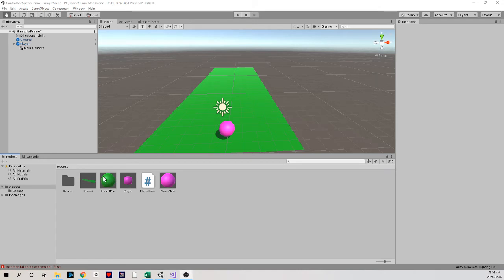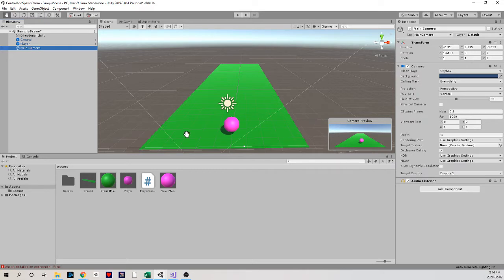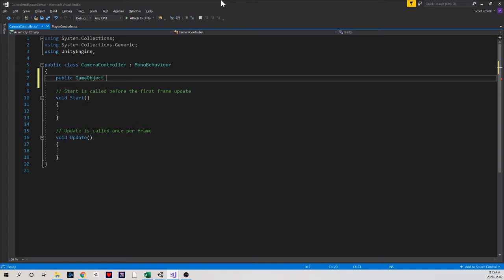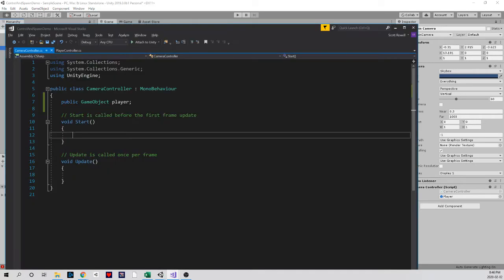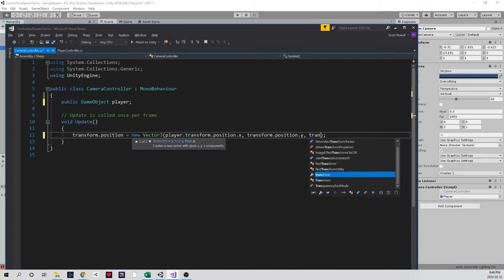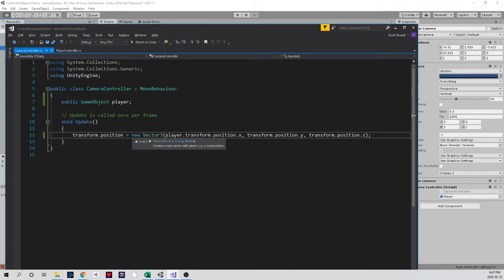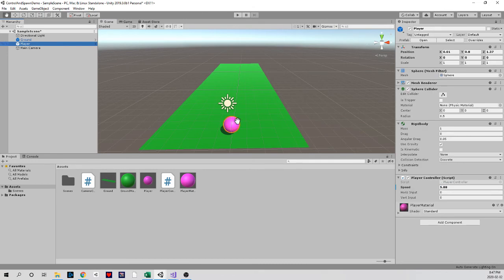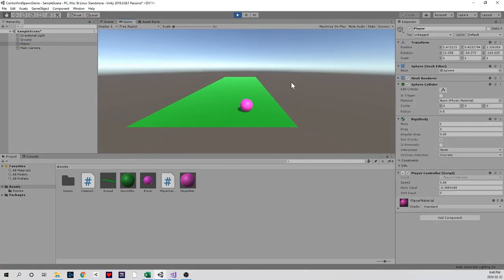Unity Core 2.2 - Camera Follow